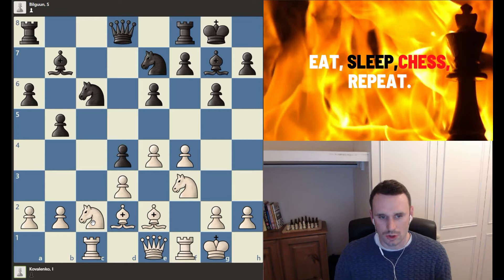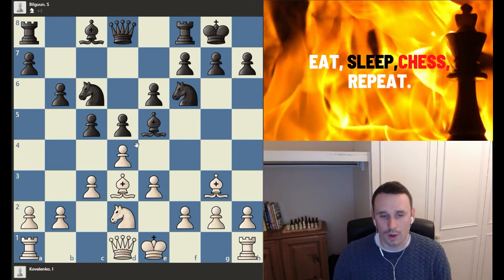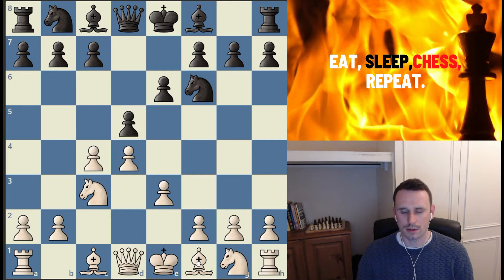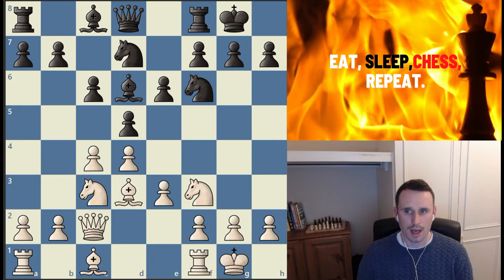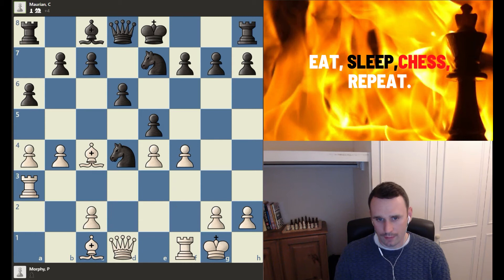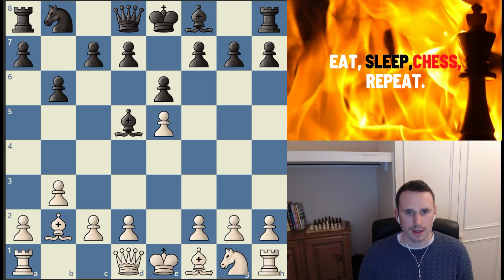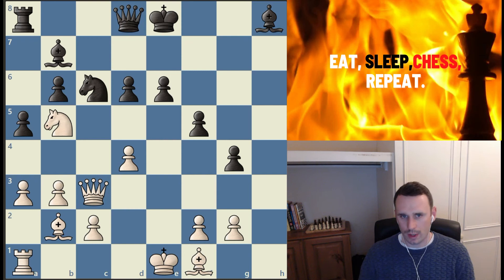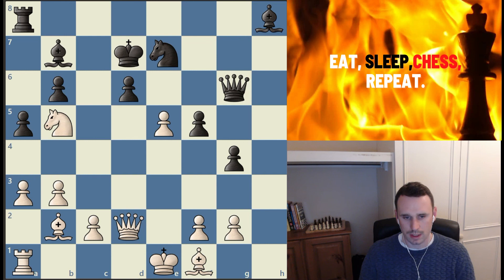5 Positional Chess Concepts You Must Know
In this video we look at my top 5 positional chess concepts which every chess player must know! To play better positional chess fast you need to understand important positional chess concepts and this video covers 5 of the most key.  Playing positional chess, using good chess strategy and playing by important chess principles, doesn't have to be so difficult, and it isn't when you put into practice these great concepts.

0:00 Intro
01:06 1. Improve your worst piece!
04:04 2. Put your knights on outposts!
5:50 3. Don't block your bishops!
09:58 4. Activate your Rooks!
13:13 5. Activate your Queen!
18:18 Outro

If you only ever buy one chess book...make it this one!

HOW TO REASSESS YOUR CHESS by IM JEREMY SILMAN

My name's James Gardner and I've been playing and coaching chess in the UK for over 25 years. Through this channel I hope to reach many more people in order to help you improve your chess fast, so that you can win more games, improve your rating, and start having more fun at the board!